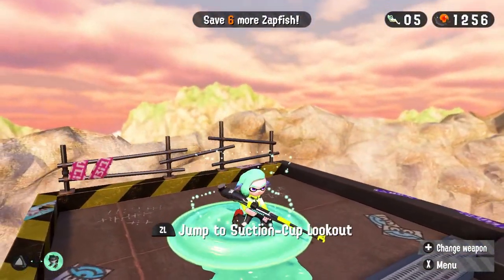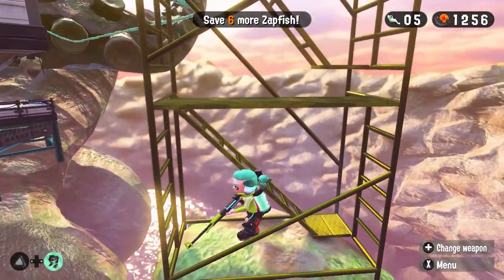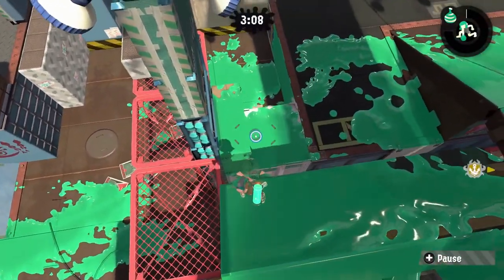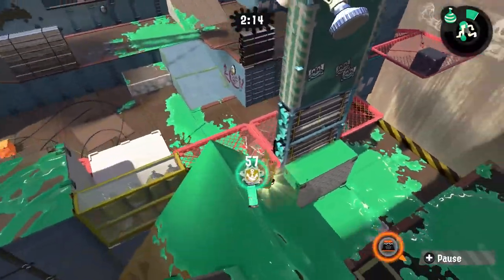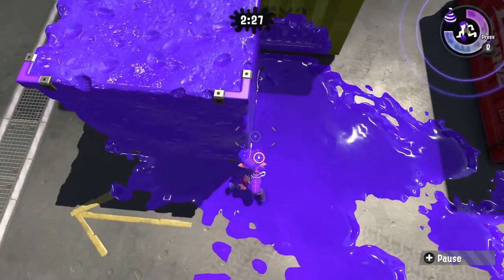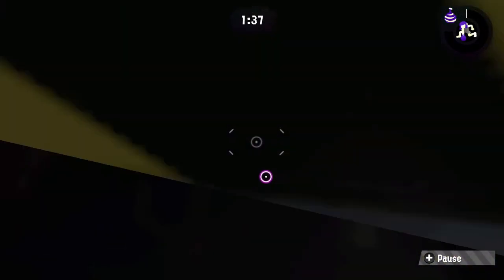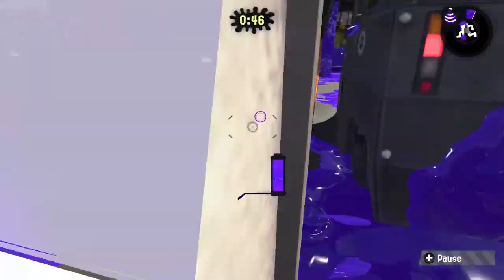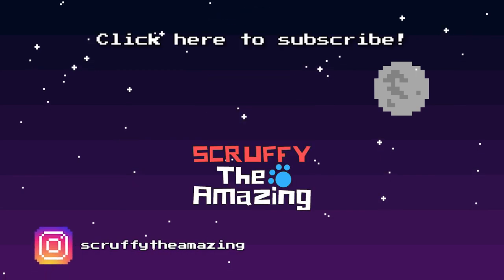Splatoon 2 GLITCHES - Slimeskin Garrison OOB - Sturgeon Shipyard Glitch - Port Mackerel Glitch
Welcome to Scruffy's first glitch overview!  The Sturgeon Shipyard Glitch, Slimeskin Garrison Out Of Bounds, and Port Mackerel Glitch are all included!

Nintendo Switch Splatoon 2 Glitches:  Join Scruffy in his first glitch compilation!  We will check out a great Splatoon 2 out of bounds, a Rainmaker glitch, and the Port Mackeral glitch.